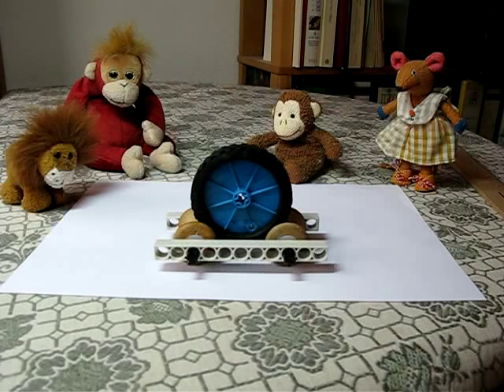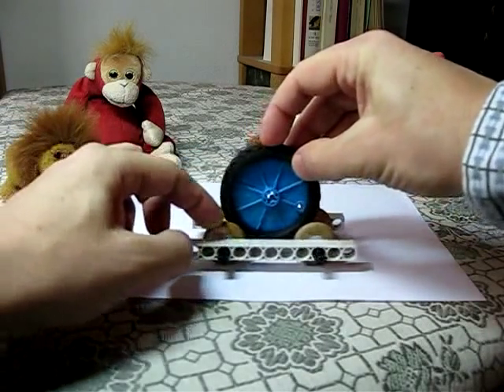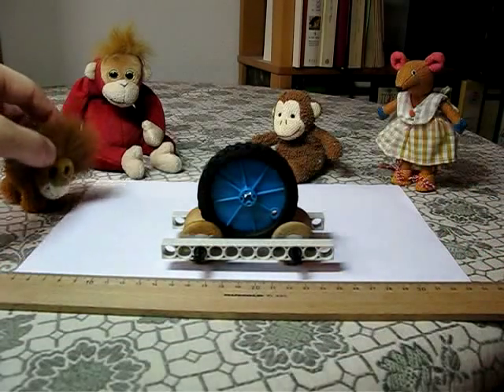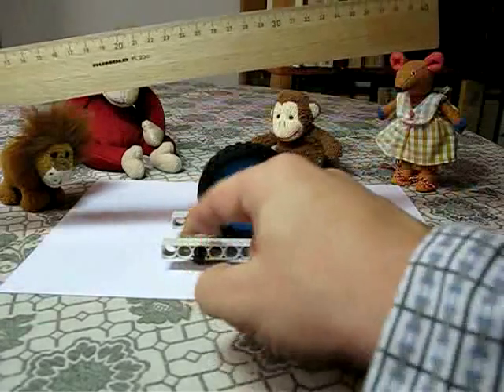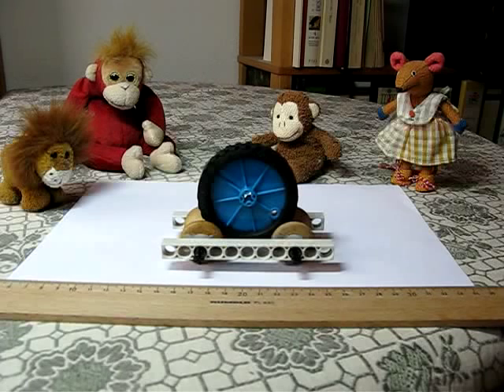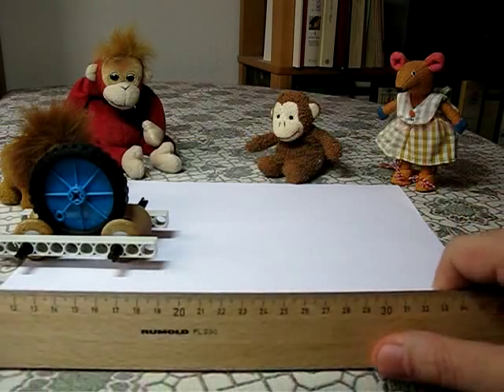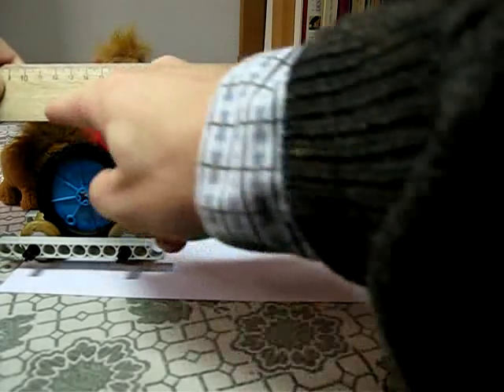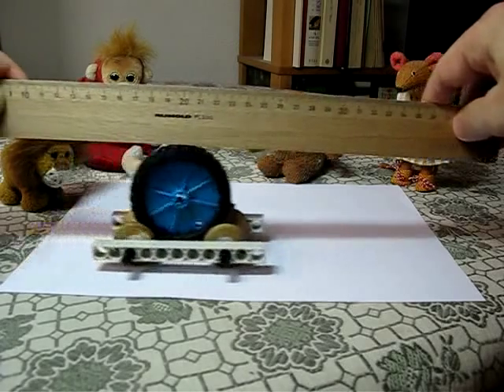Under the ruler faster than the ruler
Another model demonstrating the principle of the cart that moves down wind faster than the wind. Inspired by some ideas posted on the discussion at forums.randi.org, I made a simple cart that is propelled underneath a moving surface, faster than that surface. The large wheel, turning against the direction of movement of the ruler, is very similar to the propeller of the wind-powered cart, turning against the wind.

PS. Several people have asked where Louise comes from. She was made in Sri Lanka for Barefoot